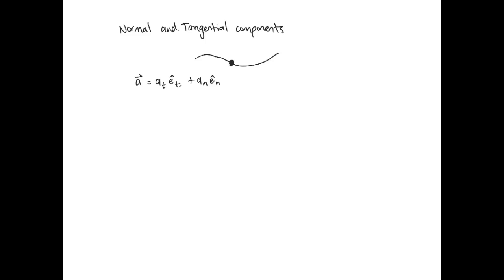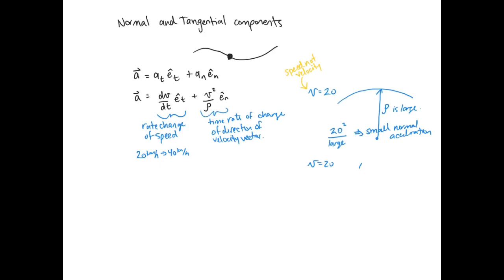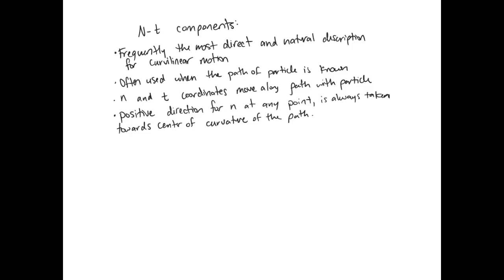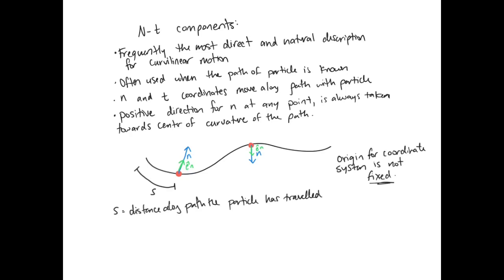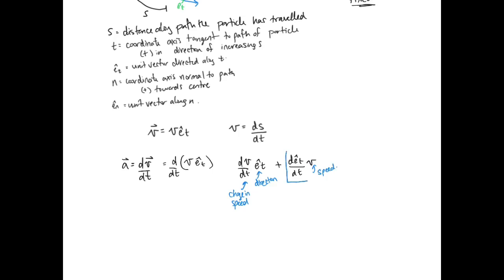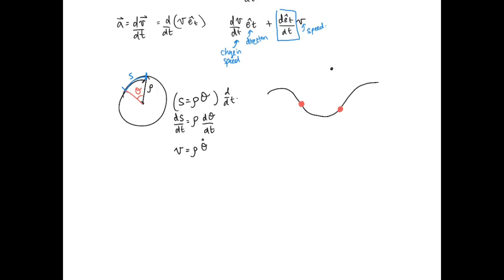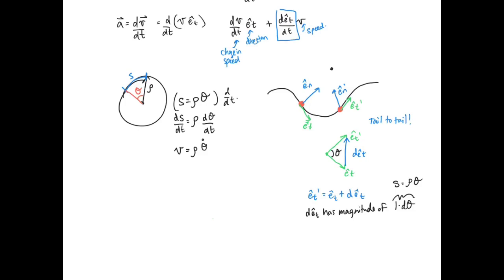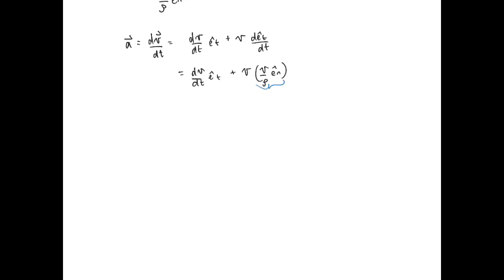6 1 Curvilinear in Normal Tangential